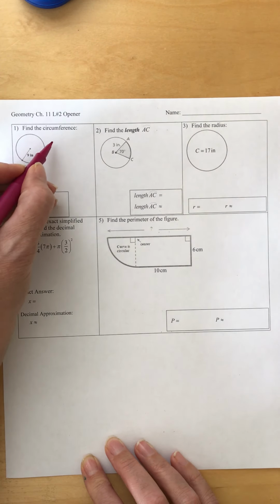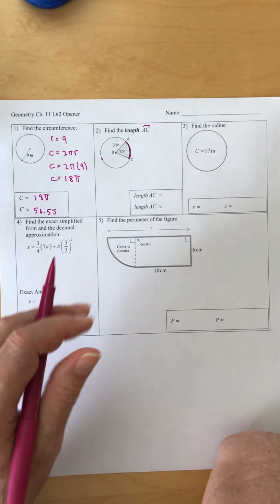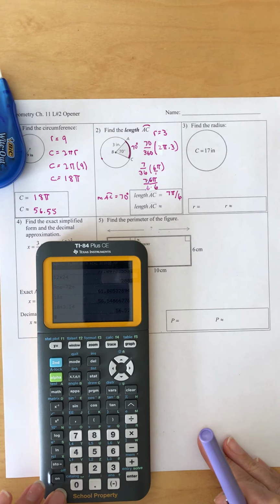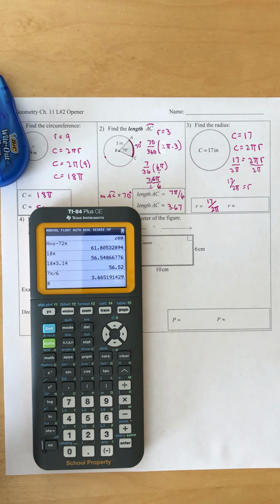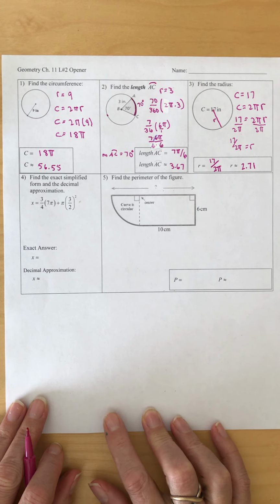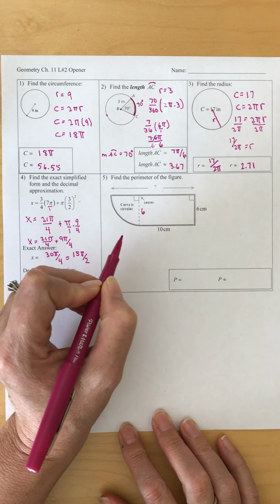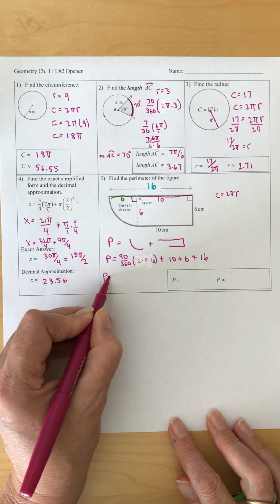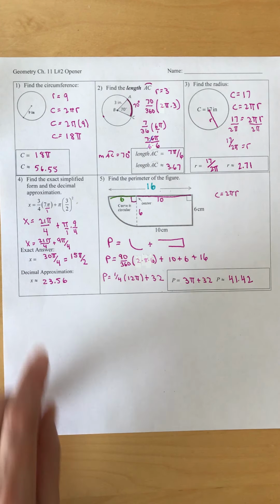Geometry 11-#2 Opener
Solutions for 11-2 opener